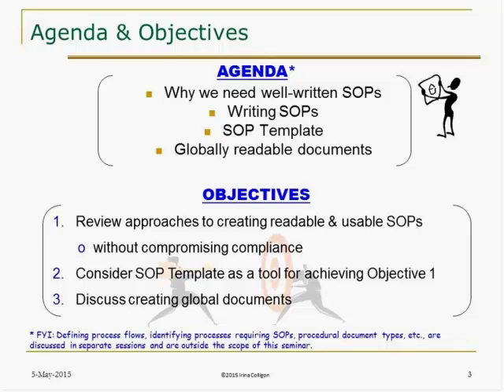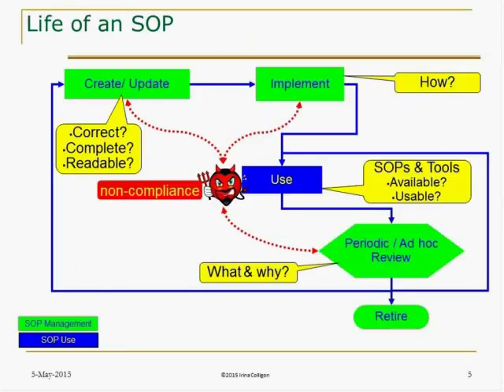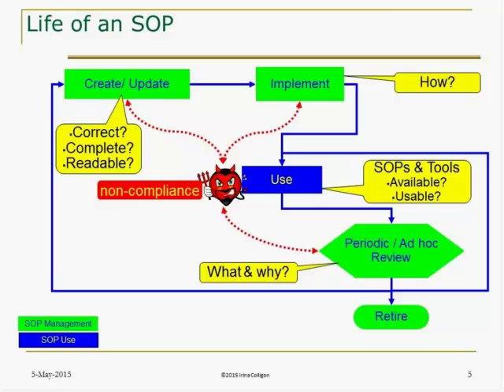Improving Readability of SOPs and Other Procedural Documents Trailer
No one really likes reading SOPs. Whether this is a true “necessary evil” or not, this, in itself, makes it important that the associated pain is minimized. More often than not, the contents of the SOPs are simply “tossed” into a document with little ado. Such an approach perpetuates a vicious circle: First, the user, not being able to fully comprehend what they are reading, simply stops reading; then, authors, knowing the document won’t be read, don’t put effort into writing it. The by-product of these events is that compliance suffers. Fortunately, there is a way to break out of this circle: (1) develop documents that SOP users can understand; and (2) present the contents in an easy to view way. Regardless of the content, the better its presentation, the more likely the document is to be read and used. In this web seminar, we will touch upon the approaches to creating more usable SOPs through:

• Improving their readability, including the use of words and expressions that help avoid noncompliance without compromising the contents.

• Presentation of the contents (through layout, formatting, and templates).

We will also consider how to maintain the usability of globally applicable documents across all geographic regions.